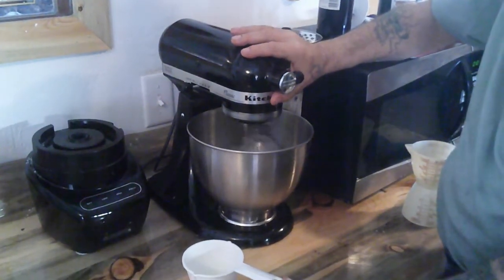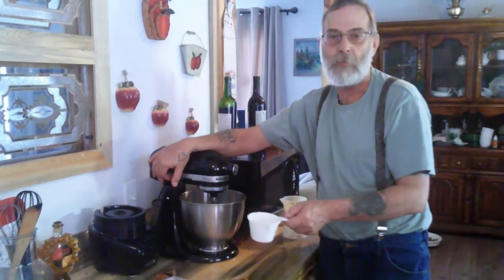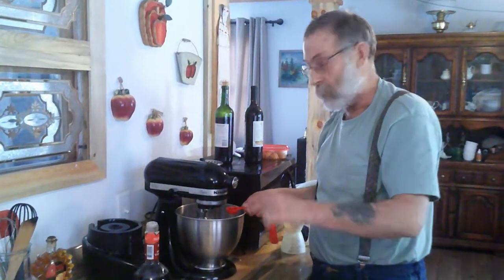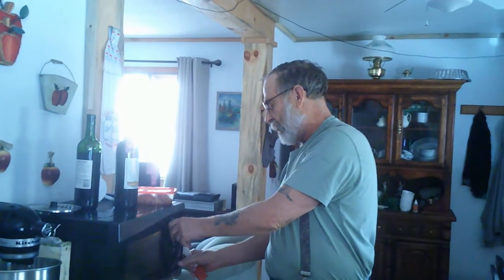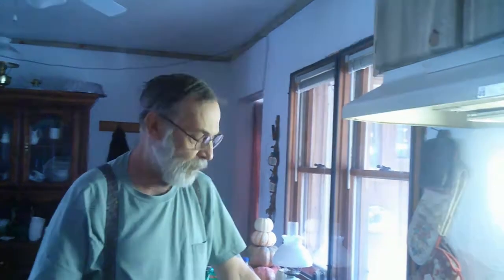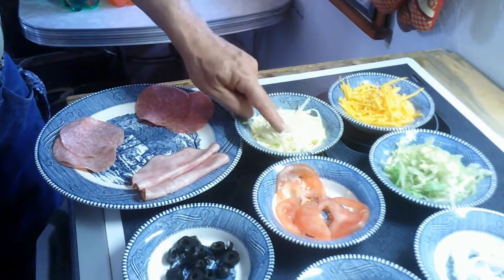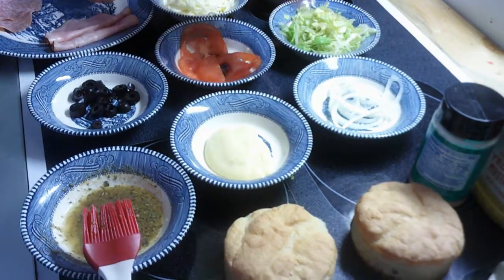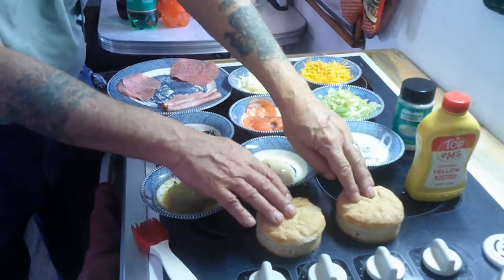Schlotzsky's Copycat Part 2 The Meats and Fixens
Copycat Time again!!I decided to make Schlotzsky's  Sandwiches !  One of my all time fav's the Original Schlotzsky's was the first thing I would order every visit! Sadly that location closed and isn't  any other locations anywhere near my area! I needed to do something about it.  People say it's what's on the inside that counts and it's true for this sandwich.

The last  Copycat  Episodes I did with the Dunkin  Ghost Pepper Donut was so much fun here's a link.